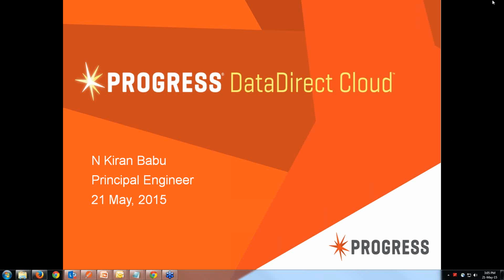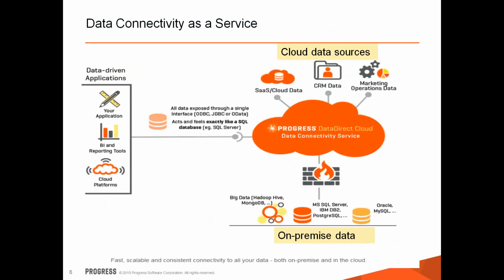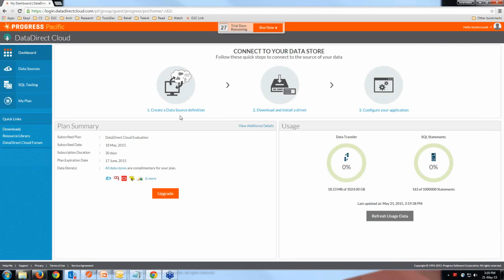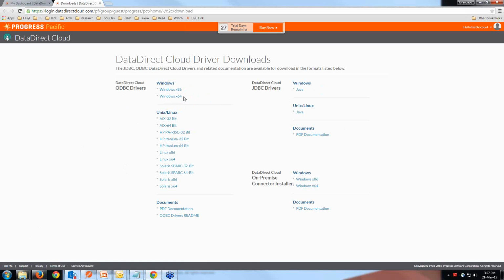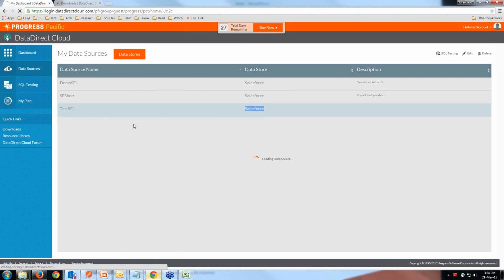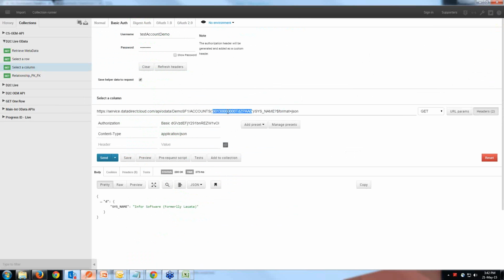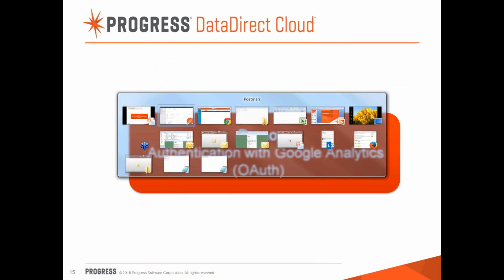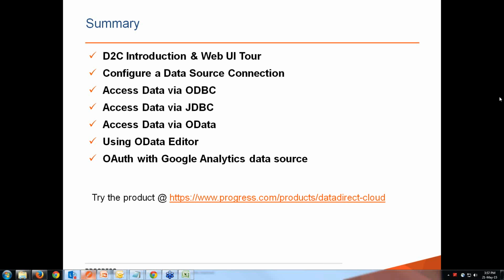Universal Data Connectivity with every possible Database in the world with DataDirect Cloud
Data Sources have become as diverse as the technologies these days. In the past, we would only worry about different RDBMS (e.g. Oracle, MS SQL, mySQL) but now we have to connect with NoSQL and Hadoop data sources. Having a single endpoint to these datasources is also imperative for ease of development.
In this video, we demonstrate how DataDirect Cloud simplifies data connectivity to cloud as well as on-premise data stores. We explore the unified form design to make it easier to configure & test connections and run sample SQL Queries on any data source.
Google Analytics is used as a case to demonstrate how DataDirect Cloud is seamlessly integrated to use OAuth standards.